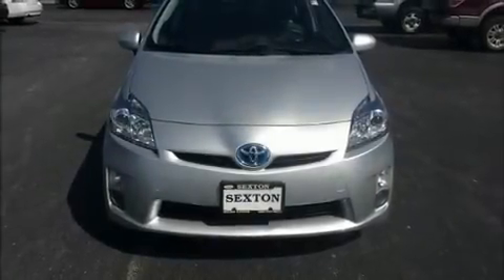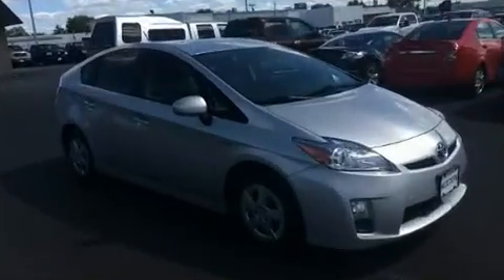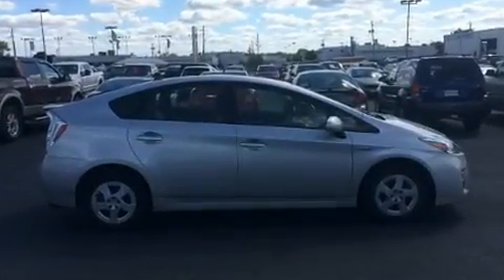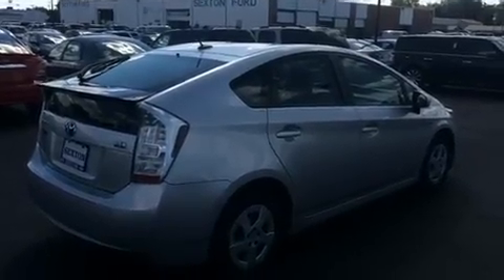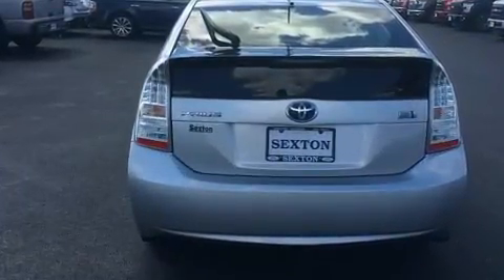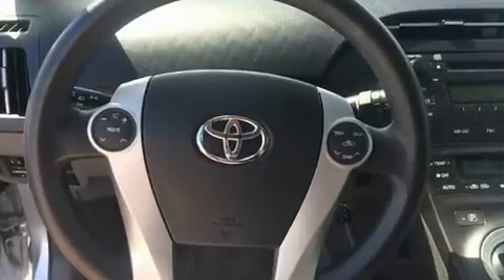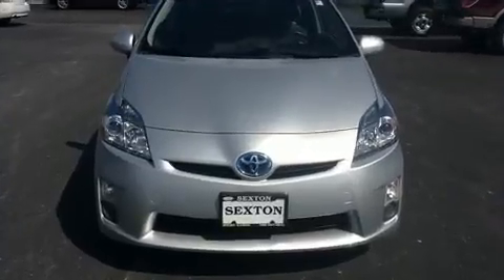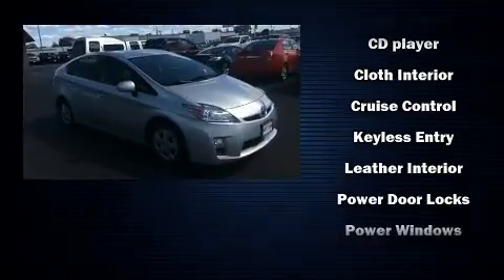2011 Toyota Prius Five in Moline, IL 61265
Sexton Ford
3802 16th Street

Discerning drivers will appreciate the 2011 Toyota Prius. It features an automatic transmission, front-wheel drive, and a 1.8 liter 4 cylinder engine. It's equipped with tons of terrific amenities, but it won't break your budget. Like heated seats, leather upholstery, a trip computer, front bucket seats, front fog lights, power door mirrors and heated door mirrors, power windows, and much more. Storage solutions are integrated throughout the interior, demonstrating thoughtful attention to detail. Audio features include a CD player with MP3 capability, steering wheel mounted audio controls, and 8 speakers, providing excellent sound throughout the cabin. Toyota ensures the safety and security of its passengers with equipment such as: head curtain airbags, front SIDE impact airbags, traction control, brake assist, anti-whiplash front head restraints, a panic alarm, and 4 wheel disc brakes with ABS. Various mechanical systems are monitored by electronic stability control, keeping you on your intended path. Our aim is to provide our customers with the best prices and service at all times. Stop by our dealership or give us a call for more information.